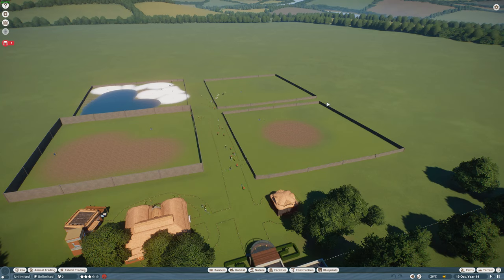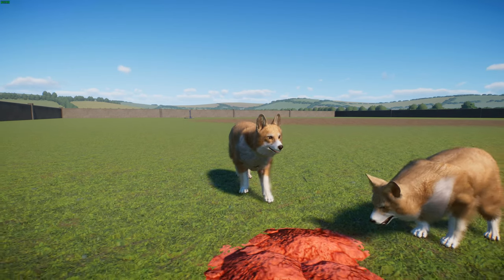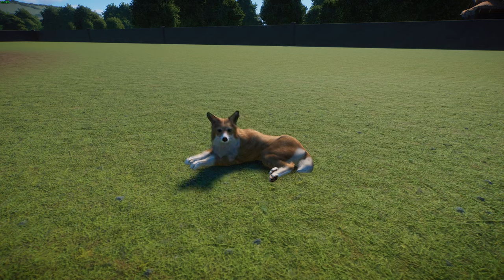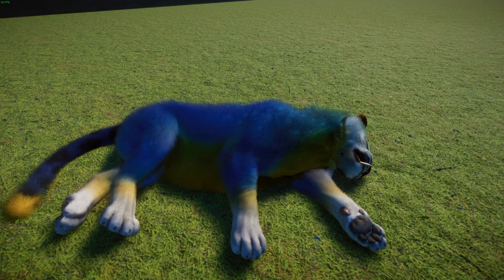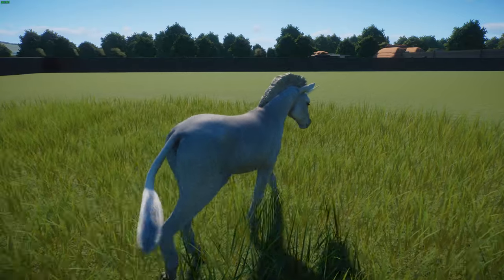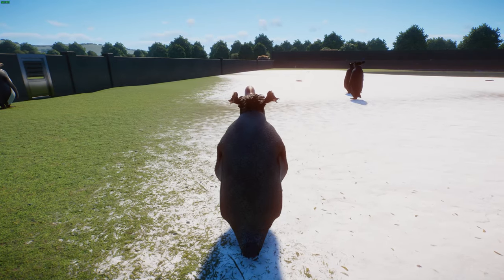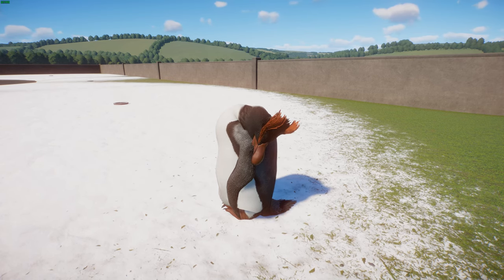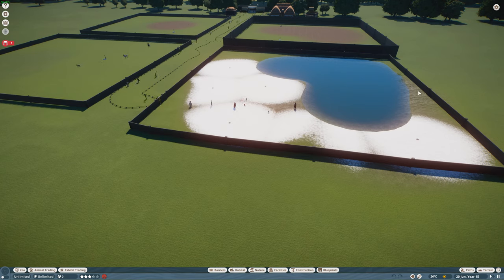Planet Zoo : Wacky Special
Hey Guys, Today we are looking at some mod for the new game Planet zoo, the latest and greatest of the zoo builders, adding both new skins and new animals for us to enjoy Corgi (Leaf) Macawnivore ( NanoLancensis)